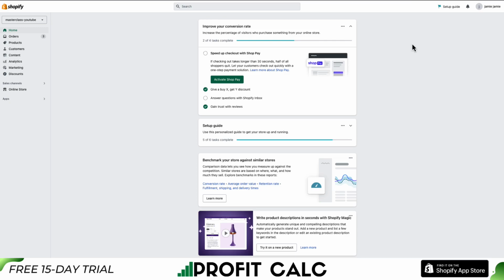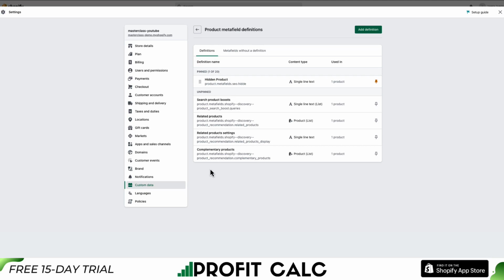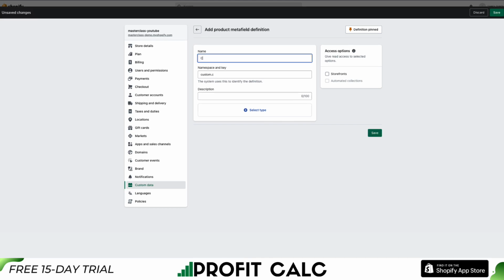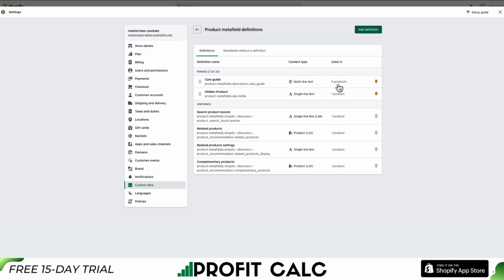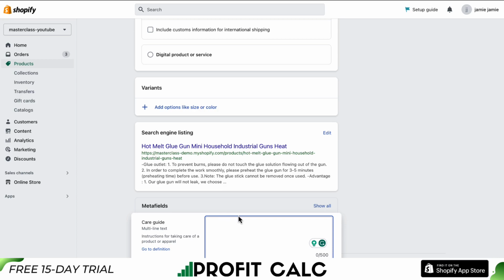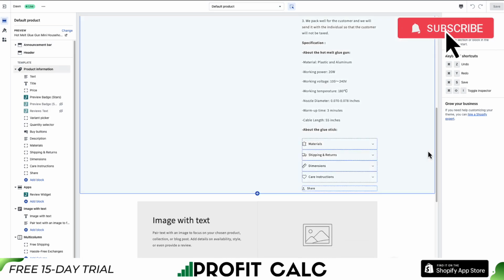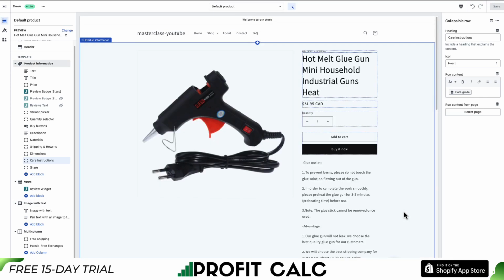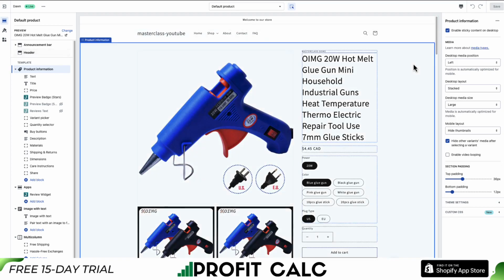How Add Metafield Shopify Dawn Theme - How to Add Shopify Metafield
Are you using the Dawn theme on your Shopify store and looking to add metafields to your products? Then you've come to the right place! In this tutorial, we'll show you exactly how to add metafields to your Shopify store using the Dawn theme.

First, we'll start by explaining what metafields are and why they're important for your Shopify store. Then, we'll walk you through the process of adding metafields to your products step by step. We'll show you how to create new metafields, how to edit existing metafields, and how to import and export metafield data.

So, whether you're a new Shopify store owner or a seasoned pro looking to take your store to the next level, our How to Add Metafield Shopify Dawn Theme tutorial is the perfect resource for you. Watch our video now and start enhancing your store with metafields!

PROFIT CALC (Start your free 15-day trial)